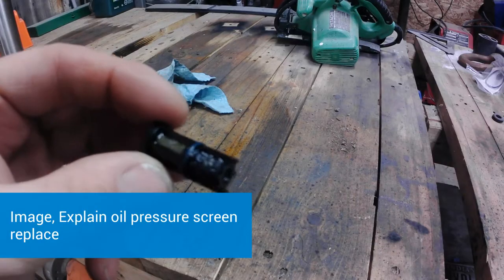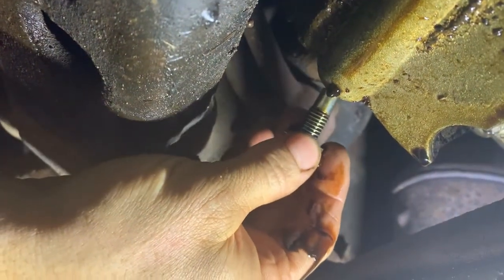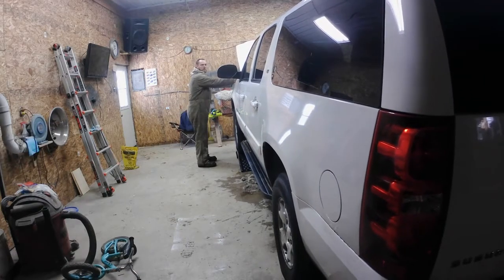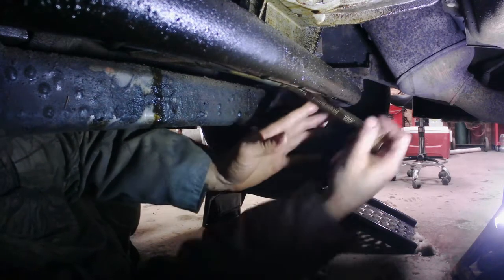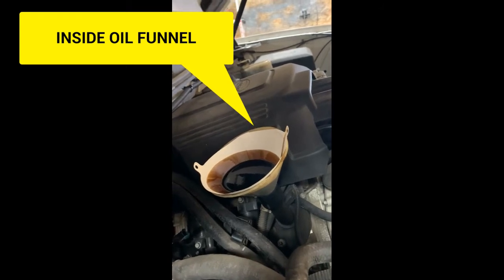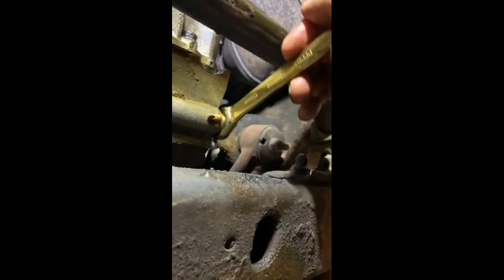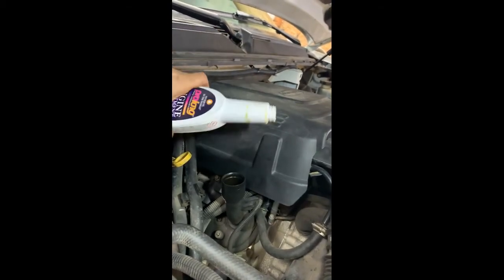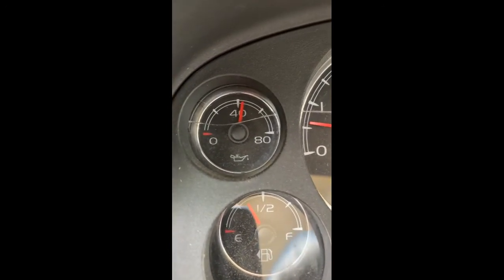How to Fix Low Oil Pressure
2007 Suburban 5.3L.  Did the sensor screen, quit getting low oil warnings, but doing this pickup screen cleaning had amazing results!

Scared of Sea-foam in your motor?  Try this.  I'm hesitant as well to flush out an old motor, but I wanted to clean the pickup screen w/out having to pull the pan.  This worked awesome!